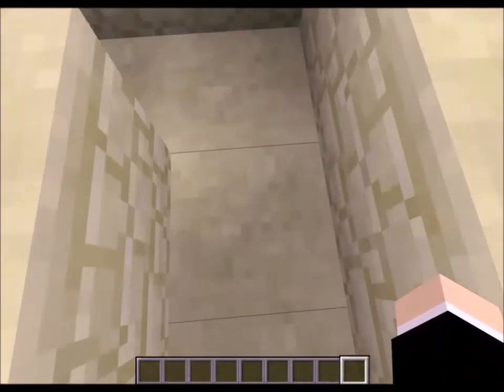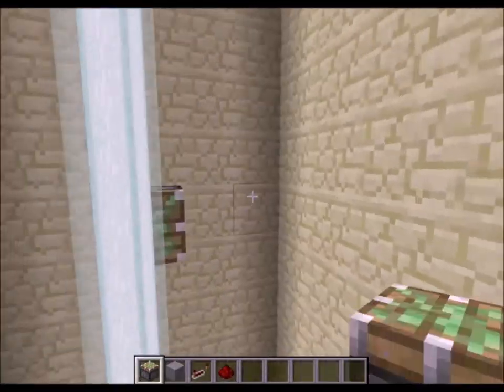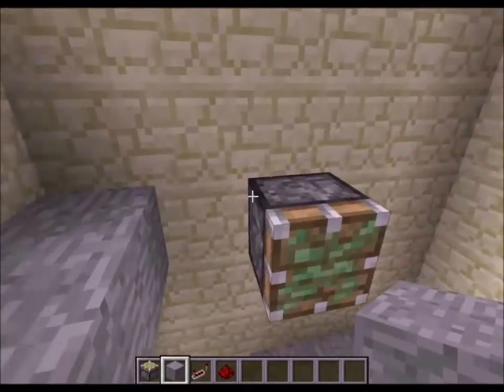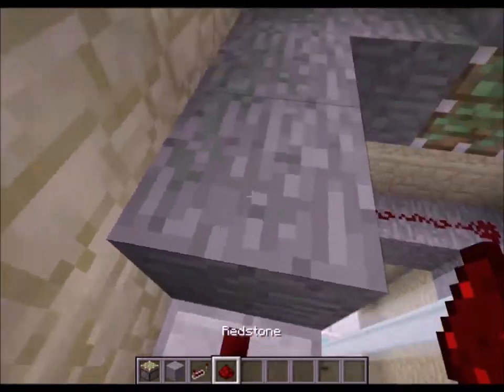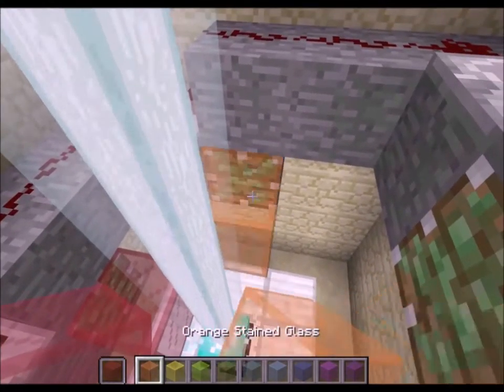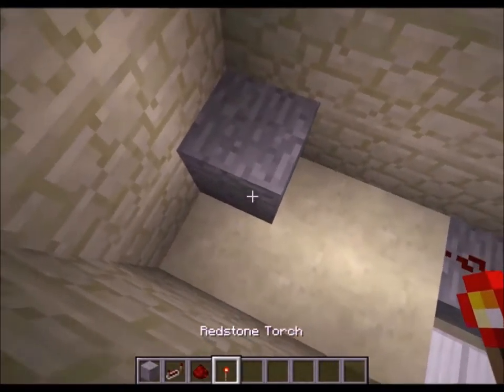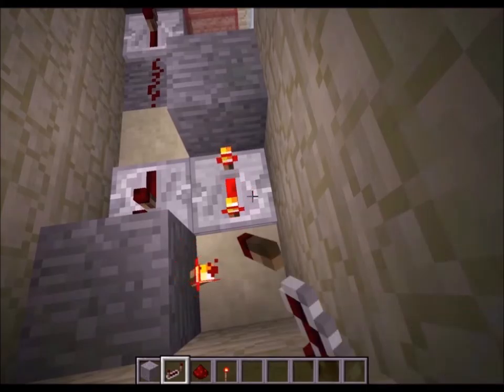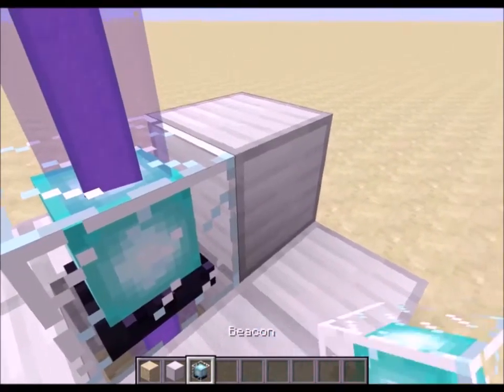RAINBOW BEACON!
OKAY SO I HAVE A FEW THINGS TO MENTION IN THIS VIDEO. ONE THING IS THAT I HAVE OFFICIALLY NAMED THE ROBOT VOICE "THE REDSTONE ROBOT". I WILL TRY TO USE IT IN ALL MY FUTURE REDSTONE VIDEOS. I WILL ALSO TRY TO MAKE AN IMAGE FOR THE REDSTONE ROBOT TO PUT IN THE THUMBNAILS. THE OTHER THING I WANTED TO MENTION IS THAT THIS VIDEO WAS REALLY ANNOYING TO EDIT AND THE AUDIO KEPT GOING WEIRD BUT I FINALLY GOT IT AND IT TOOK ME A WHILE. VVV